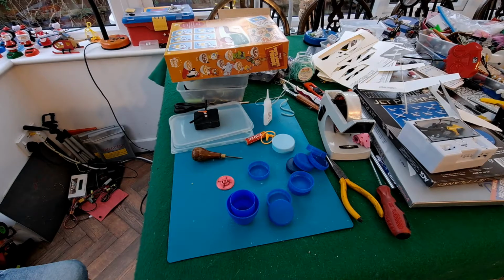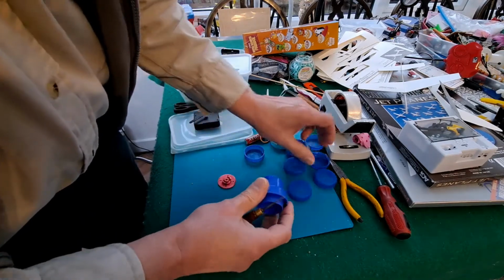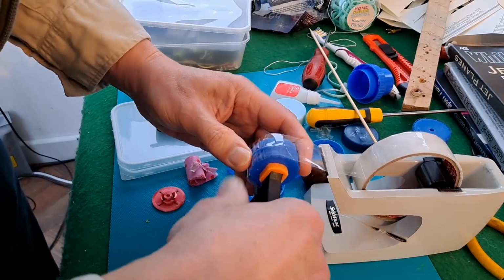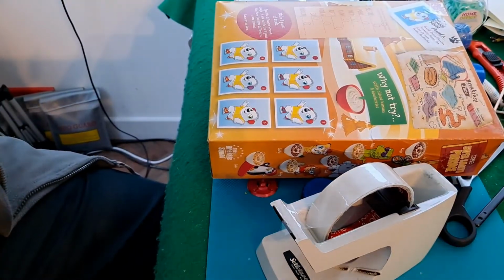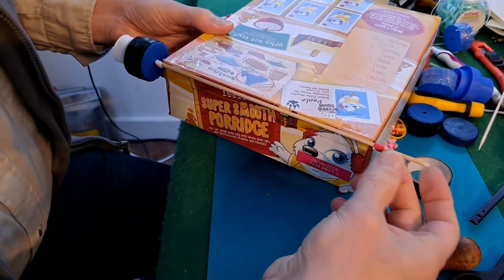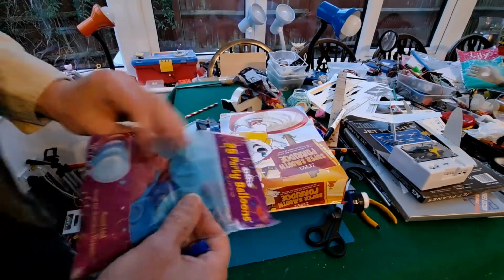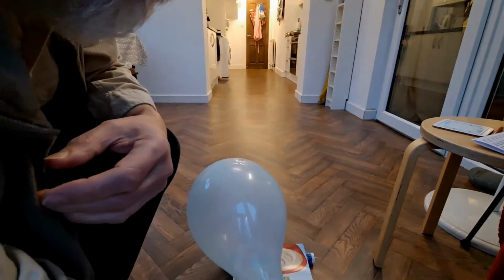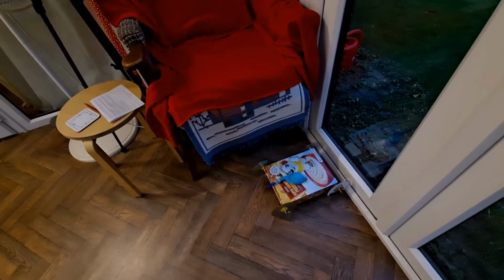Cereal box balloon powered car bottle cap wheels 20201222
Main components
Cereal box
8 bottle caps
2 Bamboo canes/BBQ skewers
Drinking straw
Sticky tape
Tube - felt pen might do

Tools
Scissors
Sharp knife
Something to make holes in the bottle caps
Pointy tool, nail, drill